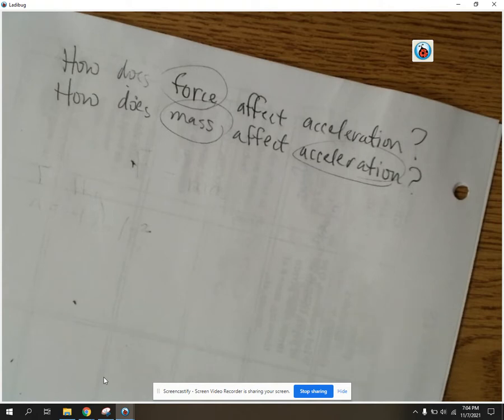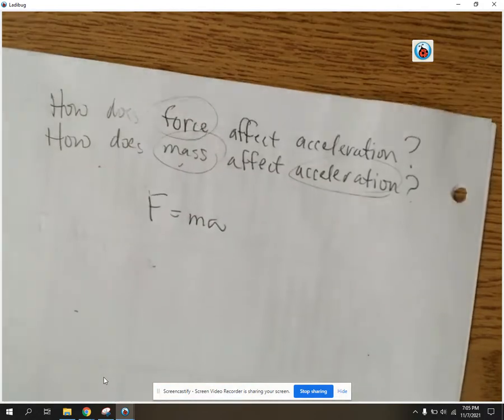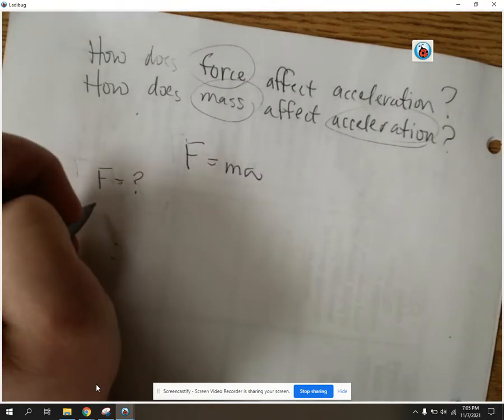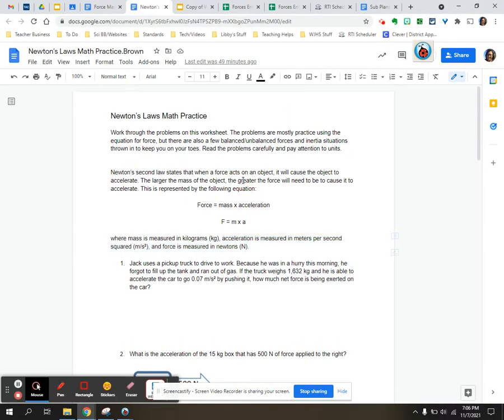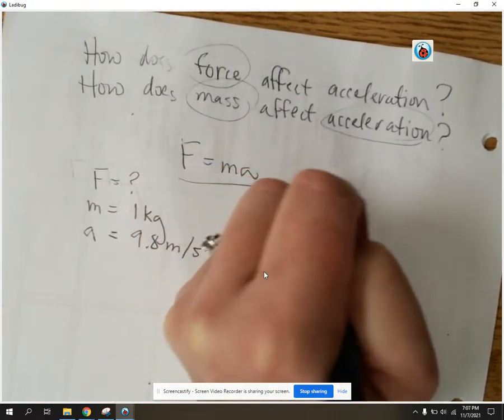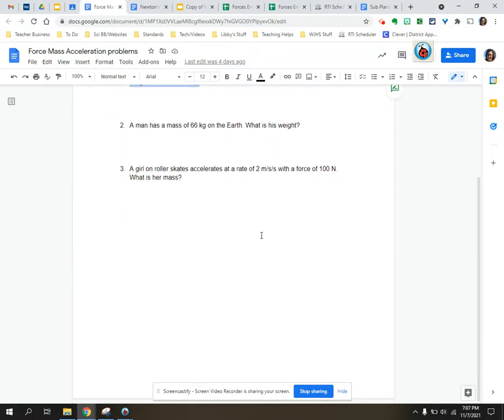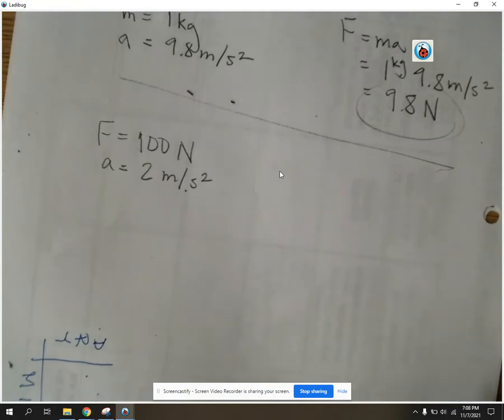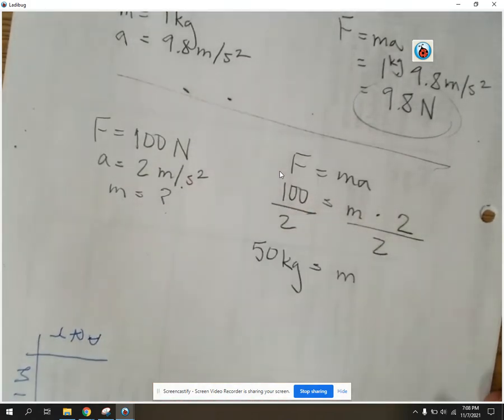Intro to Newton's Laws Math Practice (F=ma)